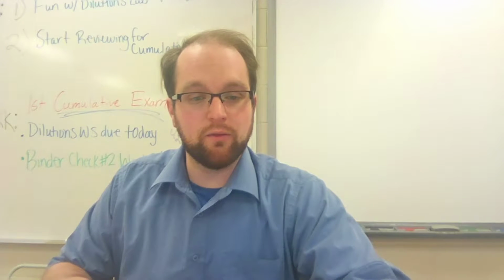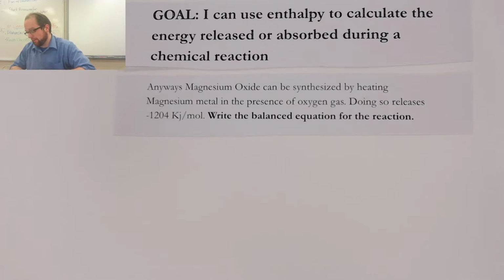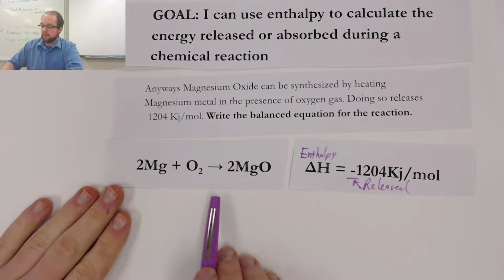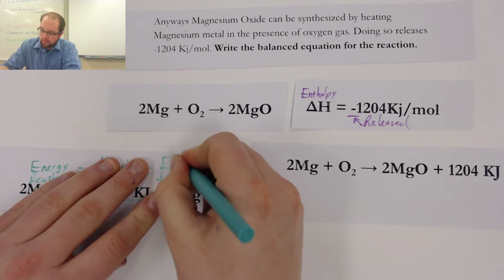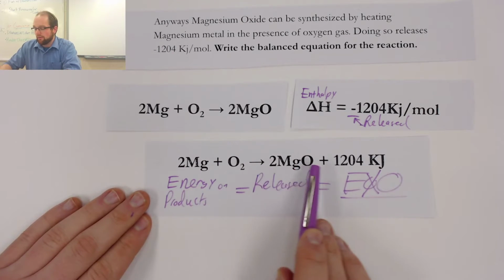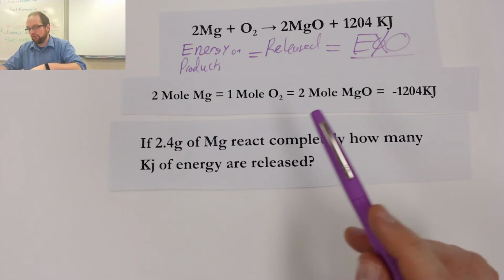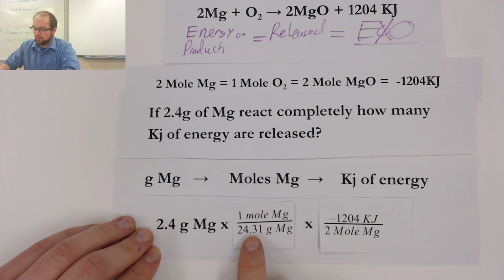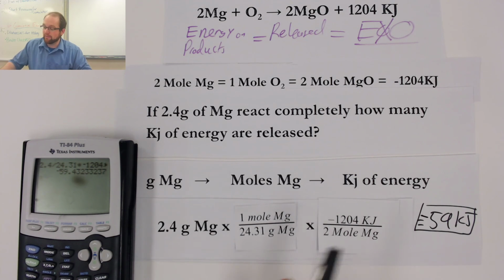Enthalpy Reaction Examples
Follow along to see some examples to help you with your Enthalpy Homework